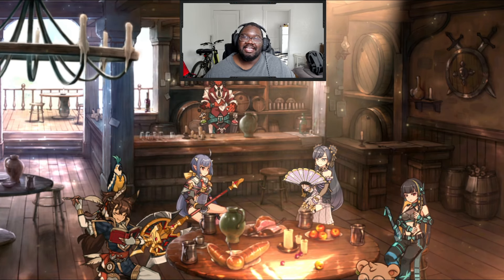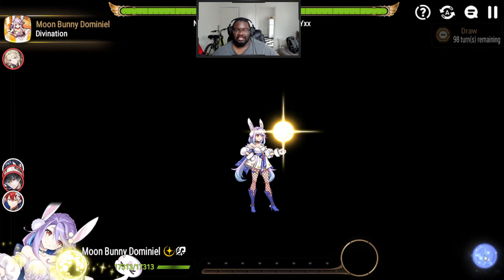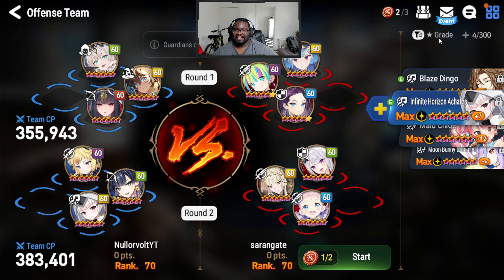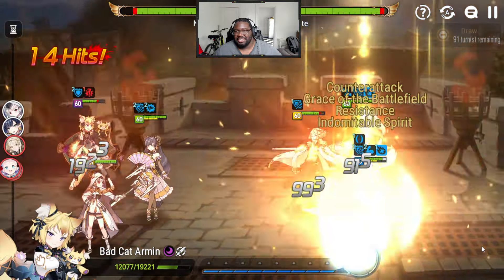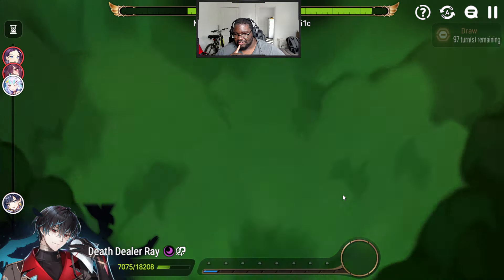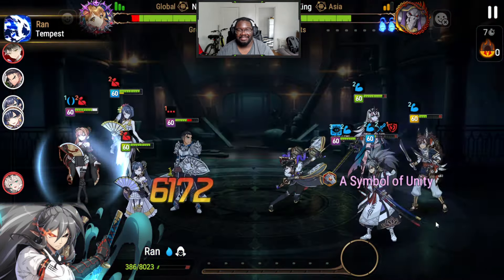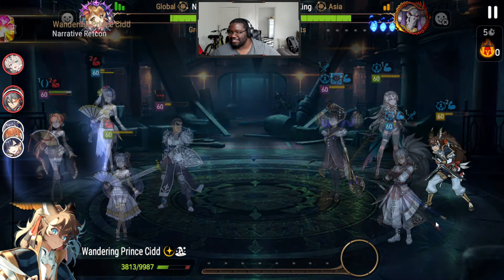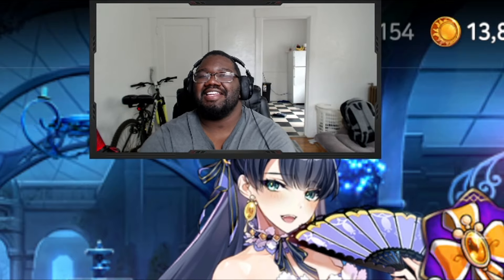Testing Counter Bellona Before her Buffs - Epic Seven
maybe the meta isnt right for bellona but ill still try after her buffs.

0:00 Intro
2:48 Game 1
7:19 Game 2
12:36 Game 3
16:56 RTA Game 1
21:55 RTA Game 2
24:24 Ending Thoughts